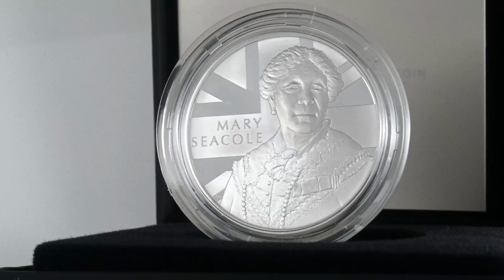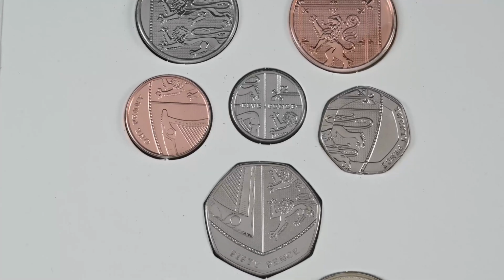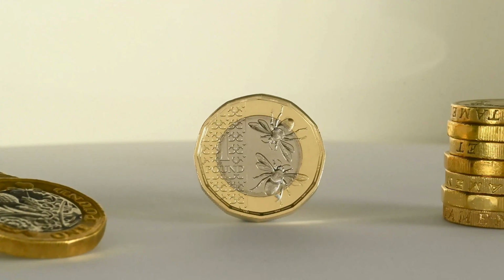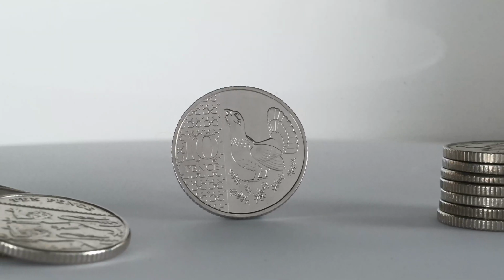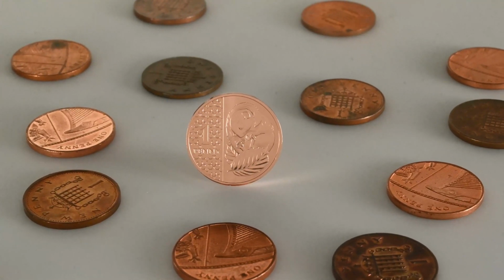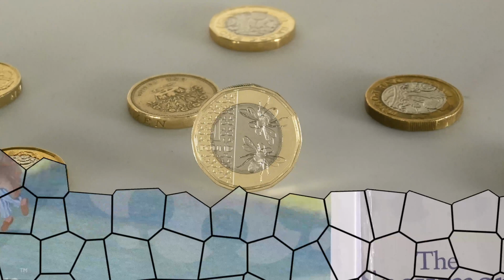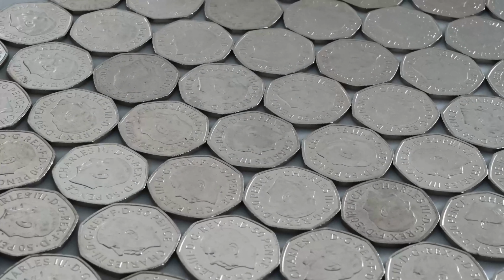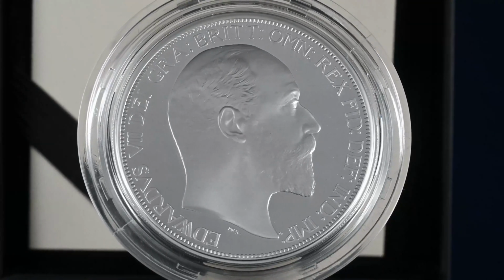Coin Enthusiasts Rejoice! Royal Mint's October Extravaganza with Definitive Set Unveiling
Today we are looking at the all the new coins that came out in October including the UK's new definitive coins! We will also look at what news was revealed about upcoming new coins!

We’re The Britannia Coin Company: sharing our passion for collectible coins, one video at a time. We post ancient, hammered, milled and modern gold as well as new Royal Mint releases from our shop in Royal Wootton Bassett, Wiltshire, UK.

○ ABOUT BRITANNIA

The Britannia Coin Company is part of Gold Traders (UK) Ltd
We’re based at Old Bank Antiques in the town of Royal Wootton Bassett
Our coins ship worldwide and postage is free if you’re in the UK

○ SHOP OUR COINS

Browse the BCC eBay store